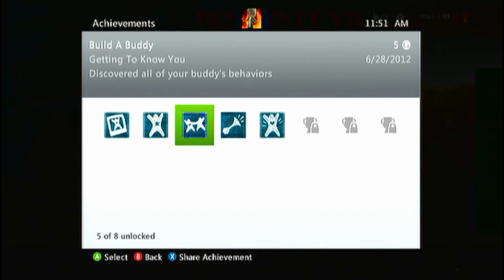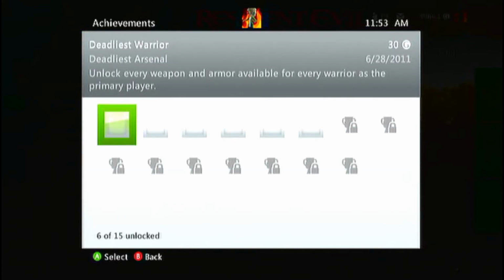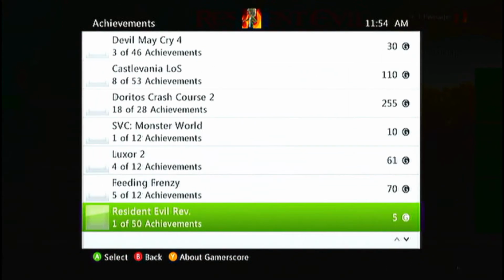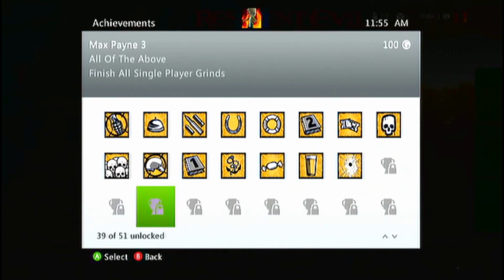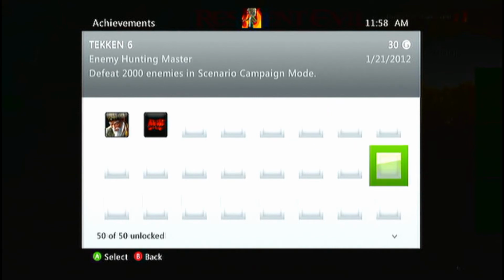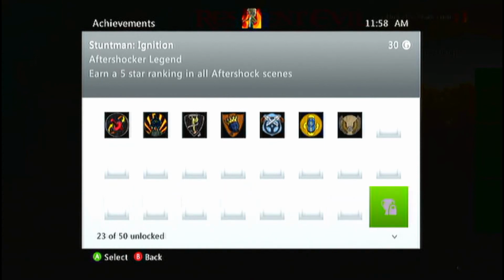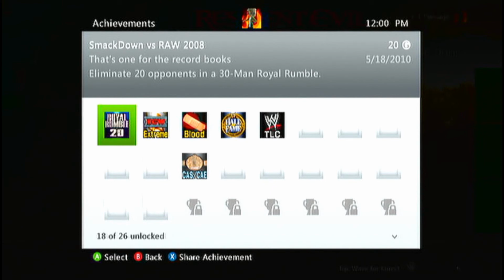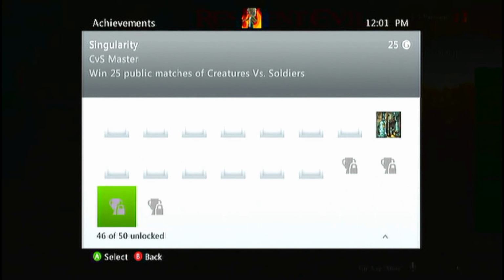Hardcore Achievement List Part 2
The continuation of the glorious list.
Please suggest any ideas you have for any type of video. The links to the websites are: